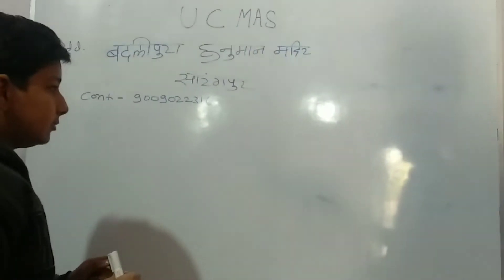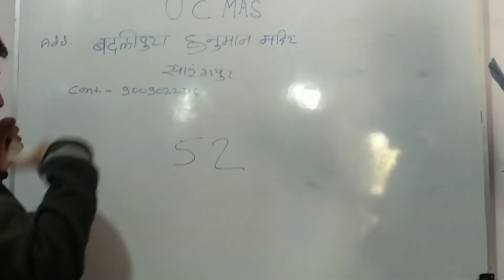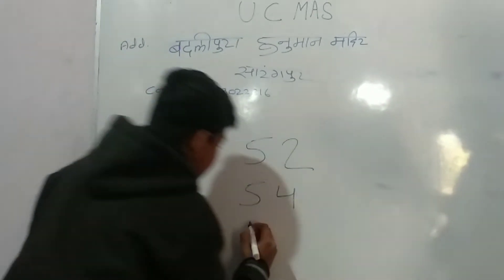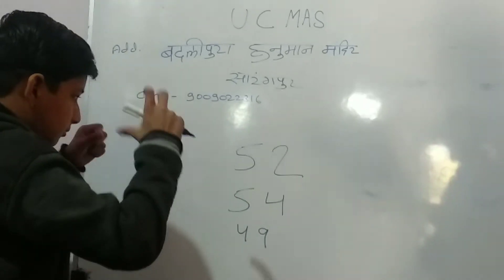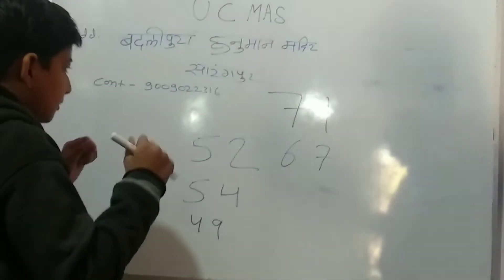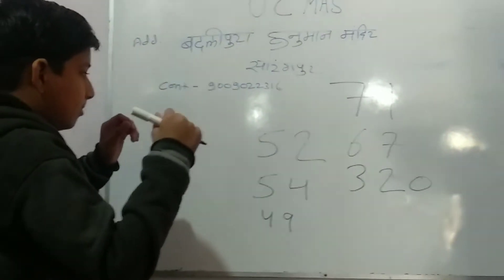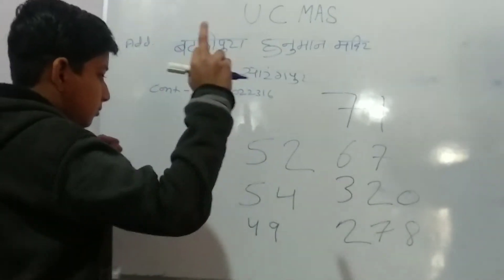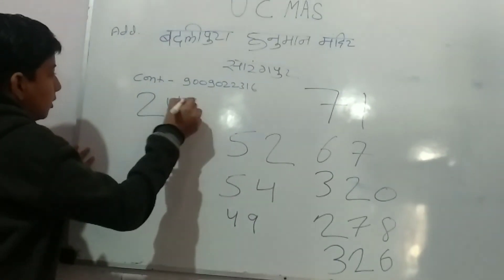UCMAS Infront of Badlipura Hanuman Mandir Sarangpur